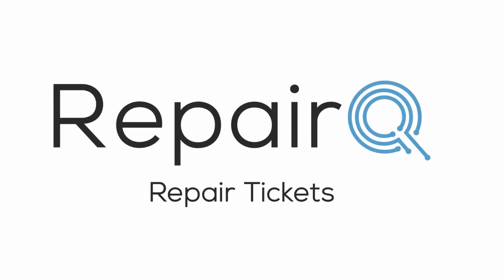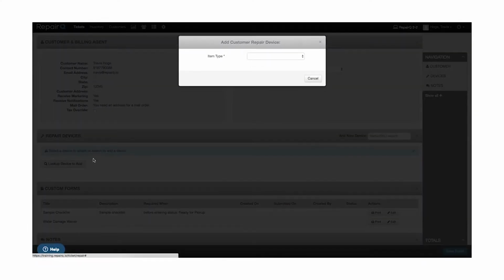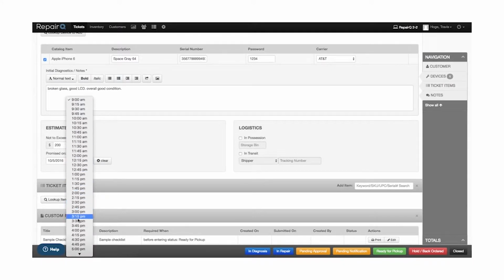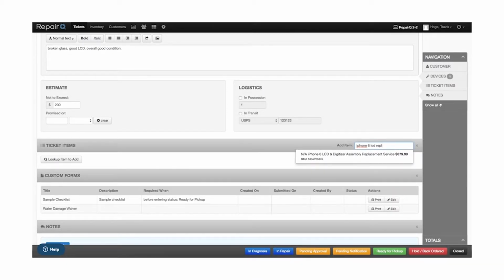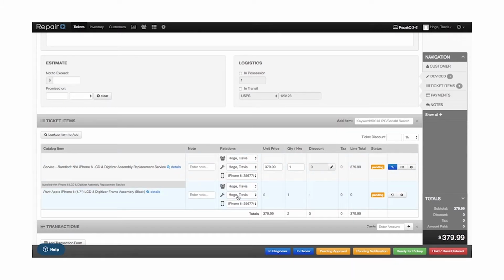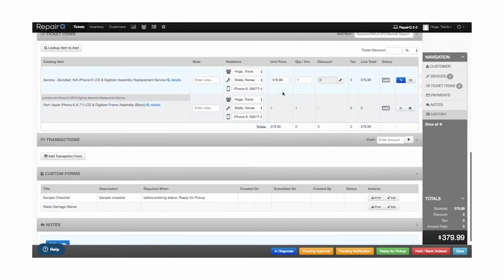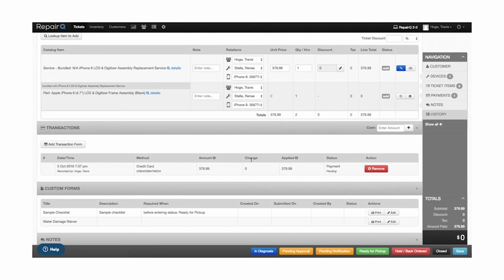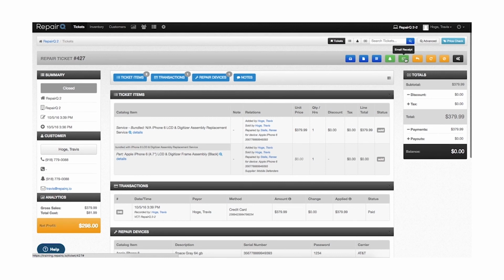Onboard the Q - Repair Tickets